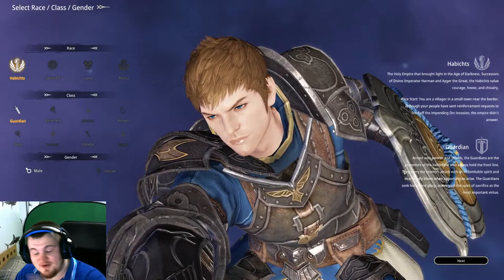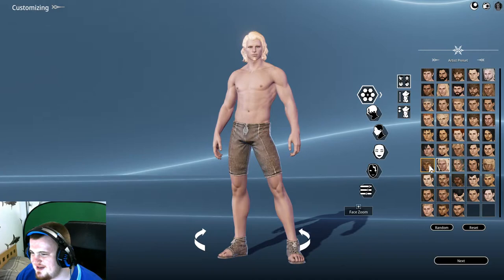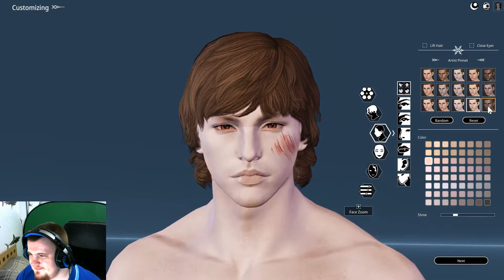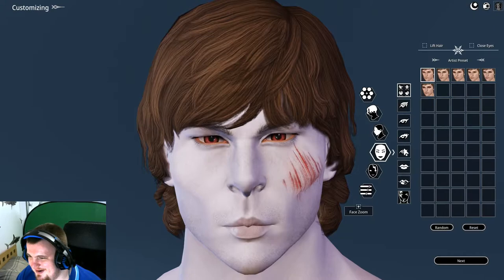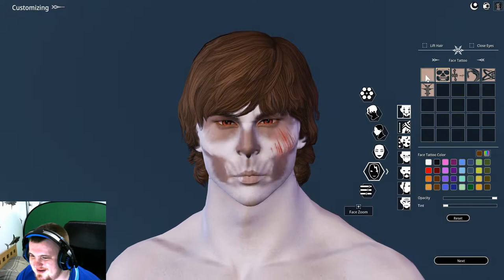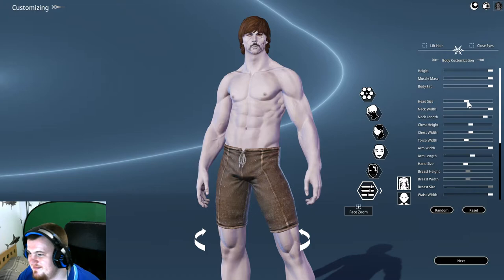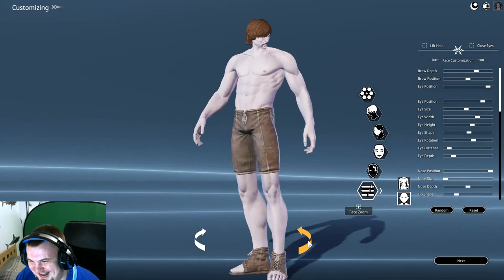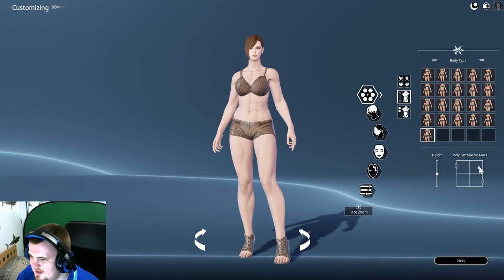Bless Online - Character Selection - Hieron Habicht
Please leave any video suggestions / requests in the comments or PMs below,